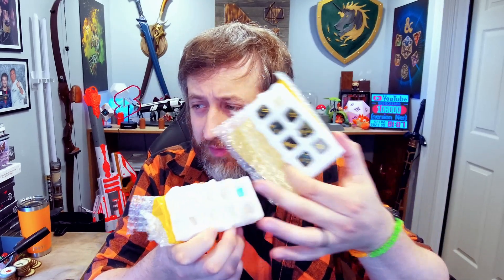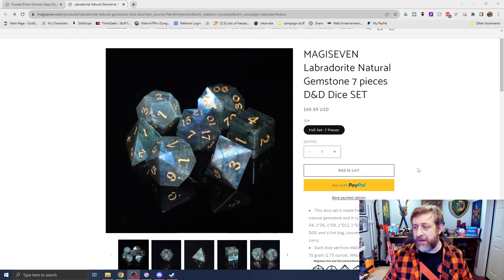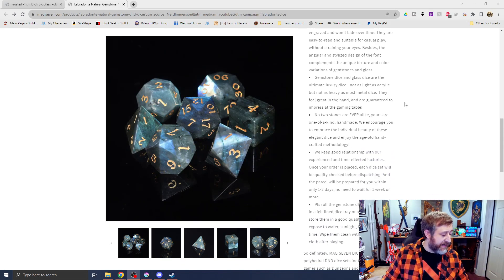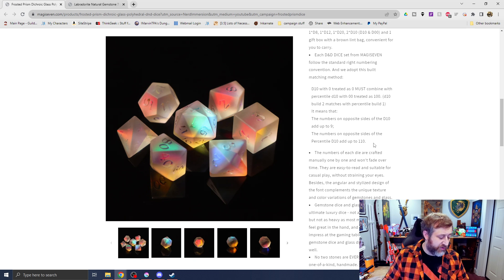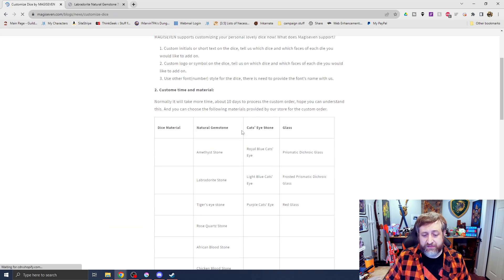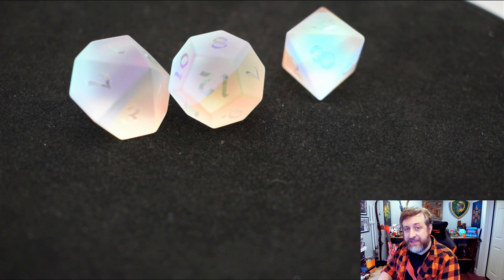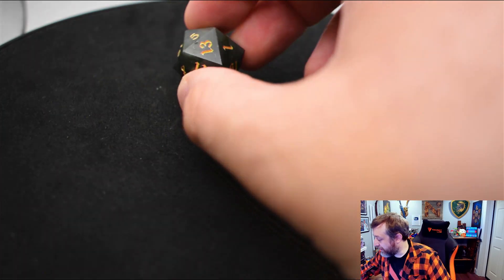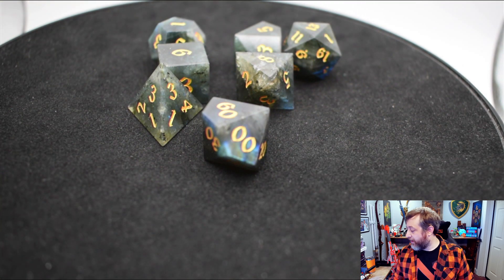Gemstone Gaming Dice! (DnD Dice by Magiseven) | Nerd Immersion